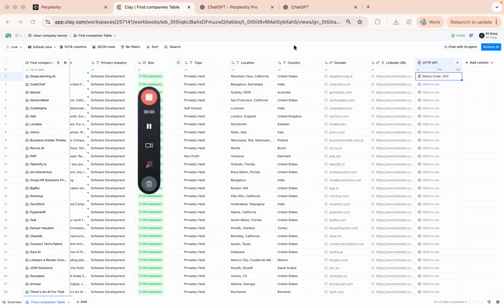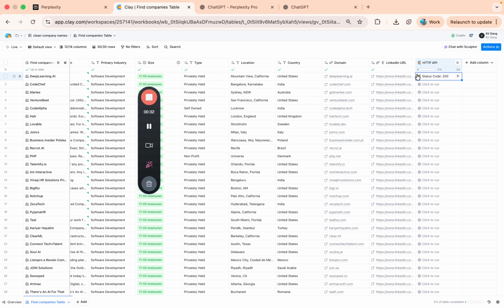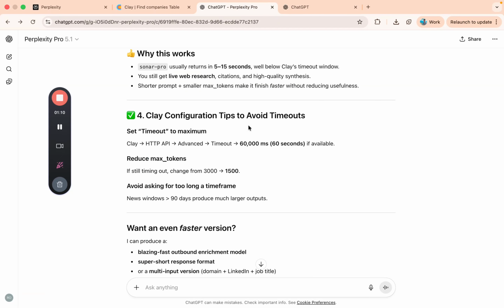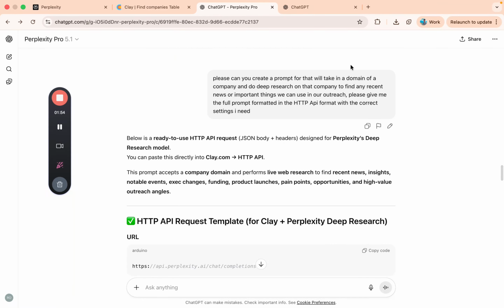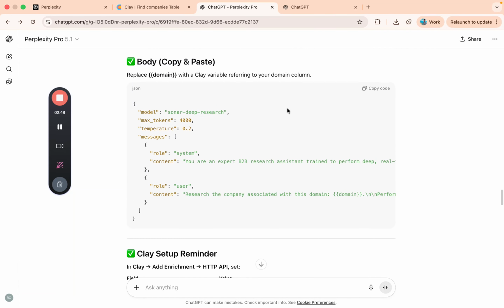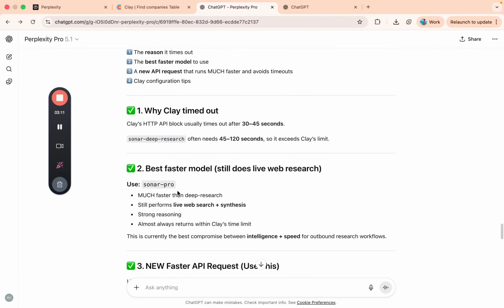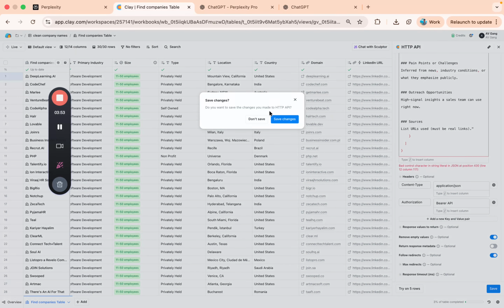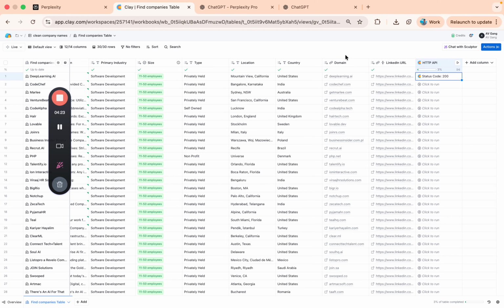How To Use Perplexity AI On Clay.com